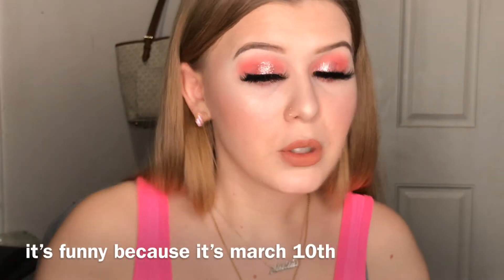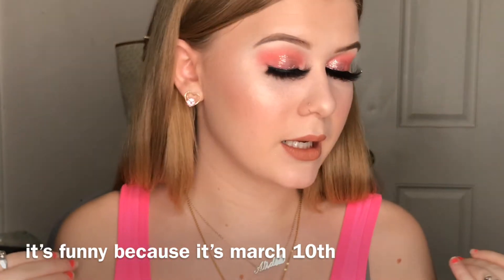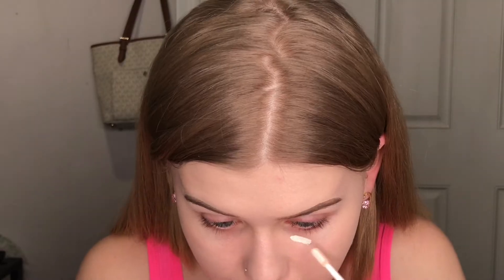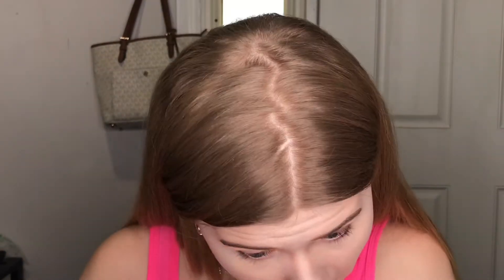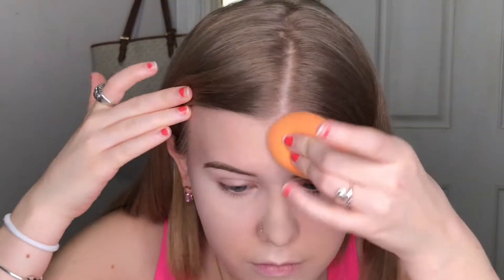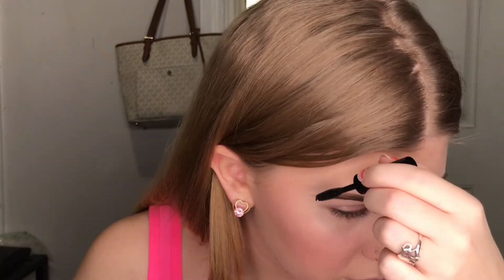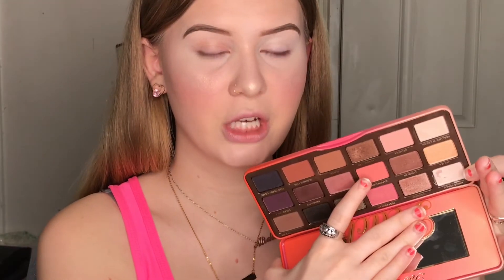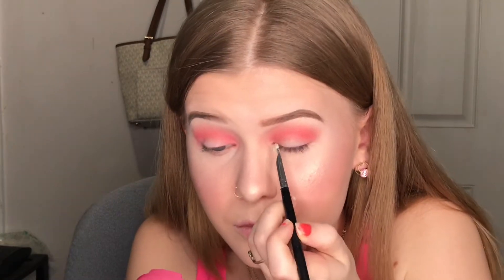EASY PINK GLAM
Enjoy this video that was meant to go up on valentine’s day but i’m uploading it a month later lol

PRODUCTS USED THAT I WASNT ABLE TO SAY
Morphe Lipliner in ‘Honeymoon’
Anastasia lipstick in ‘Nude’
Maybelline mascara in cat eyes
Kiss Lash Glue
Pixi Fixing Mist

I live in Harrisburg, PA
My channel is dedicated to all things beauty, and fashion related.